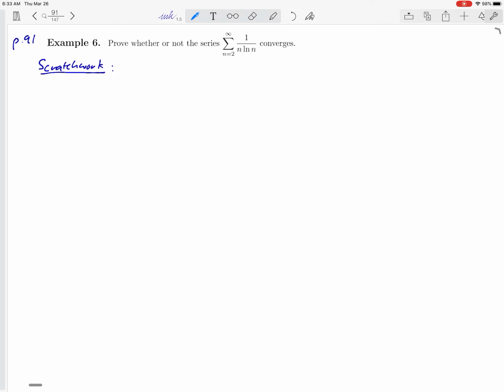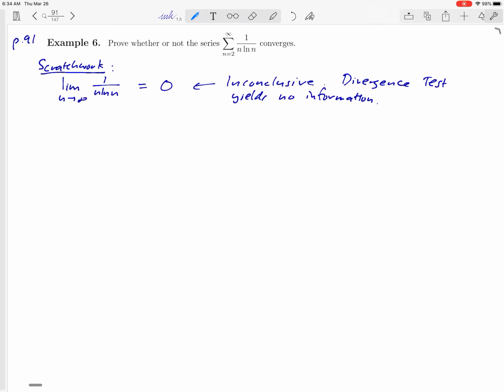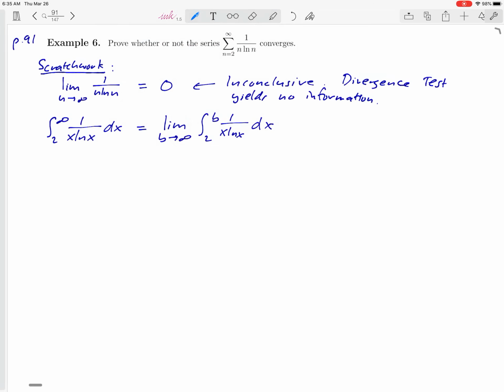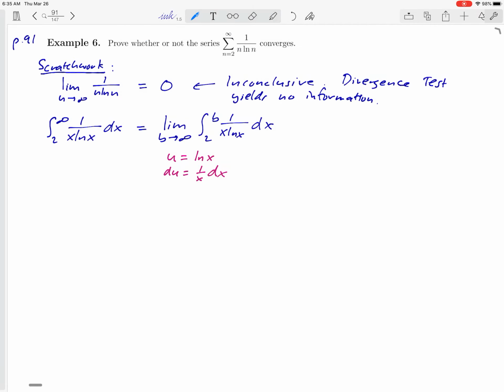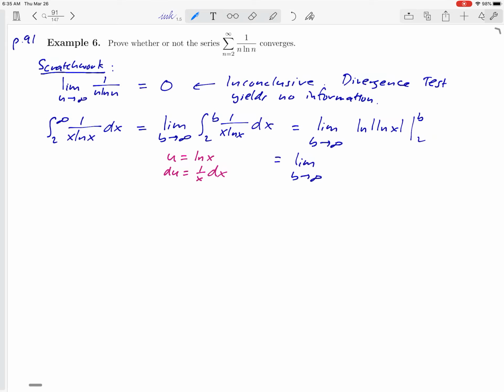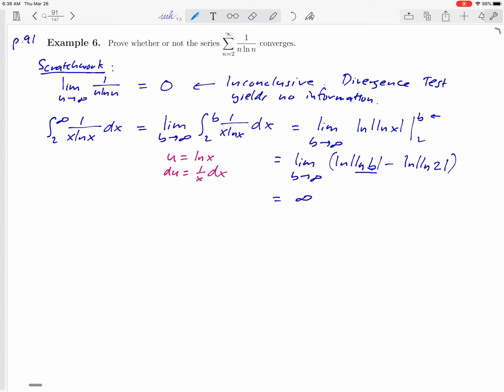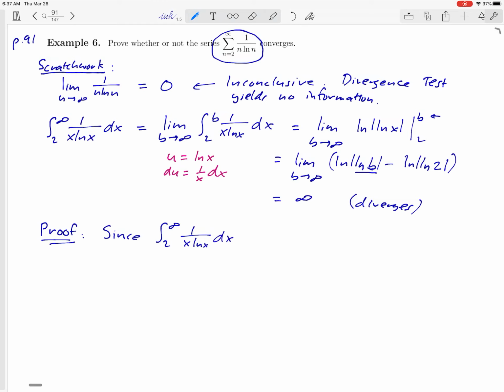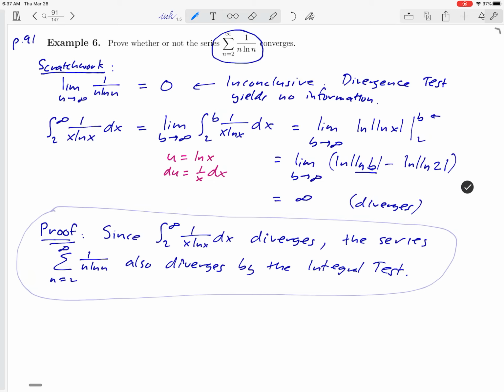Math 211 Section 8.3 Example 6